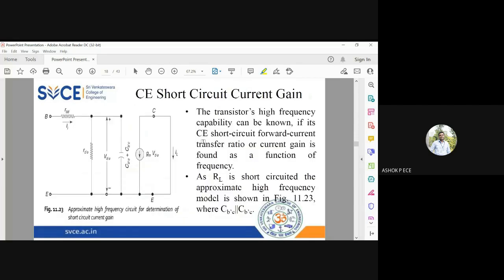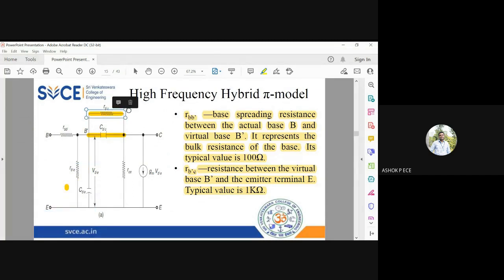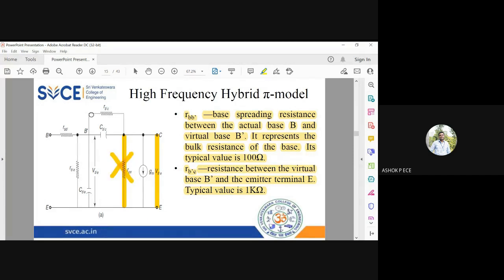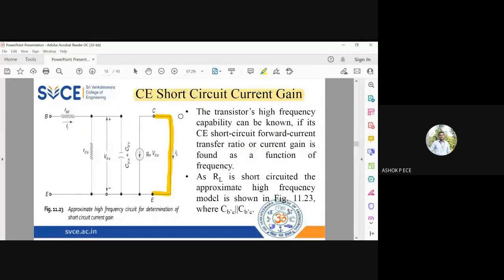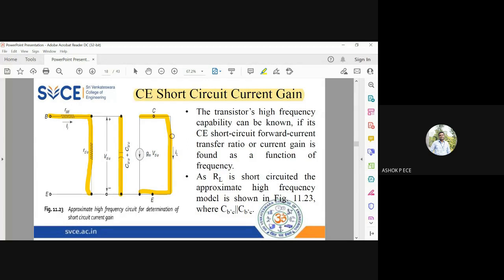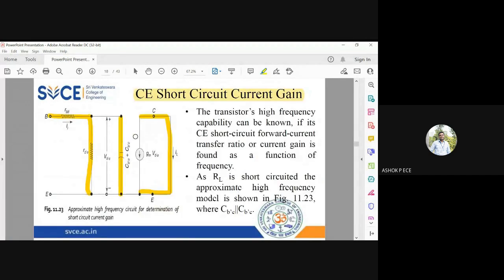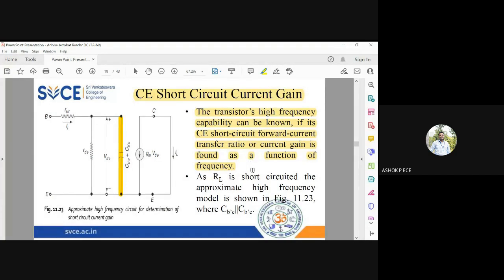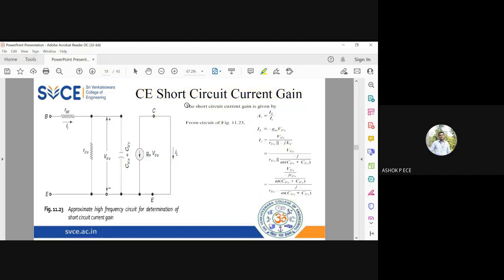ElexCkts | Lecture-162 | High Frequency Hybrid-Pi Model Part-3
This video clearly explains the high-frequency hybrid-pi model of amplifiers.